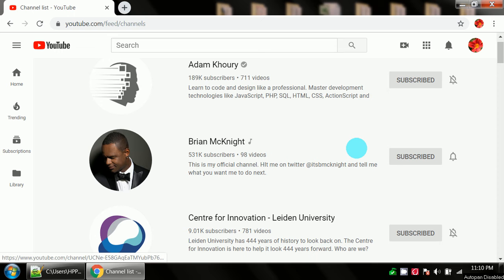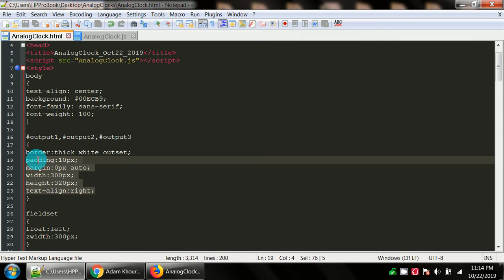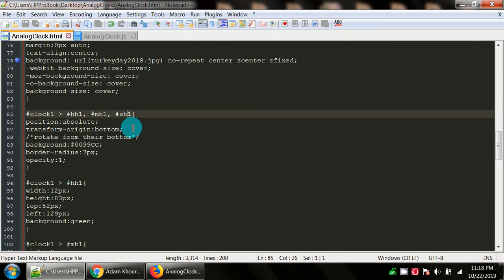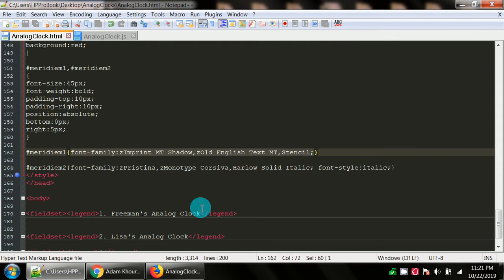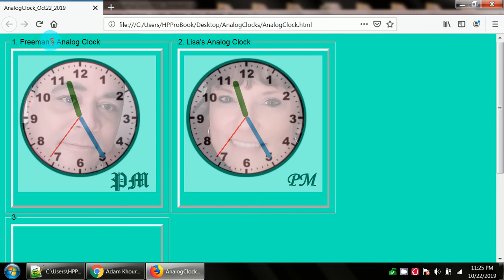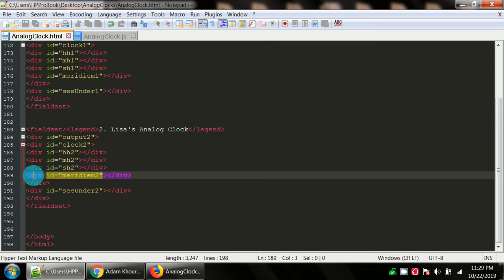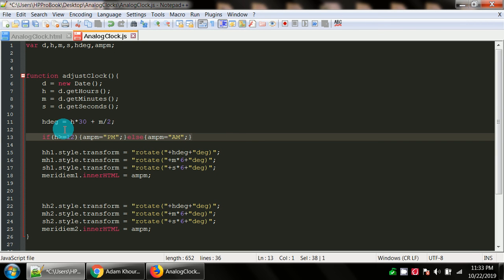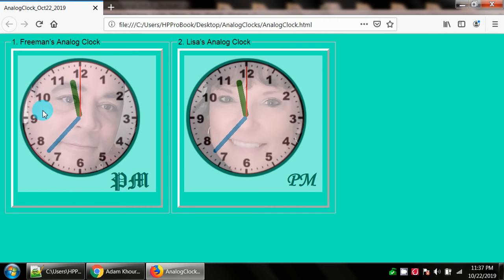My version of Adam Khoury's Analog Clock tutorial